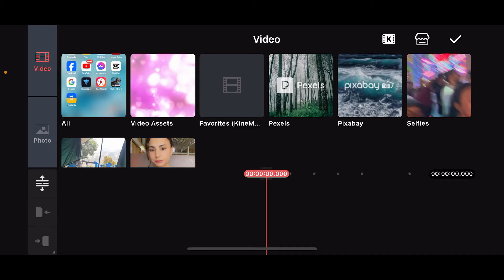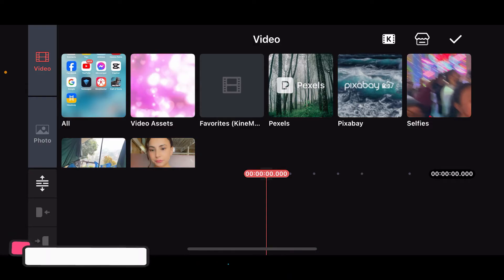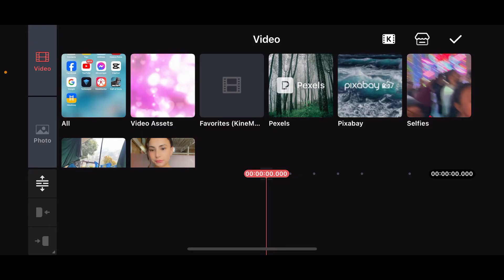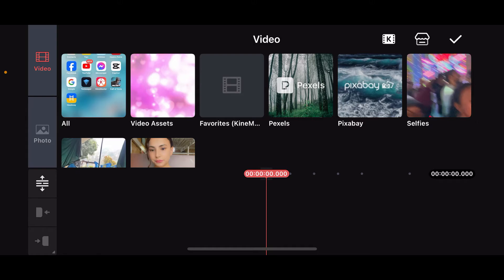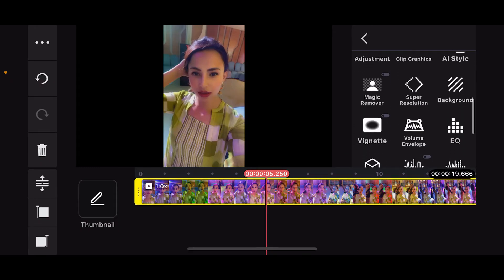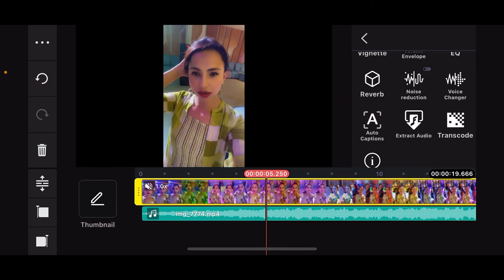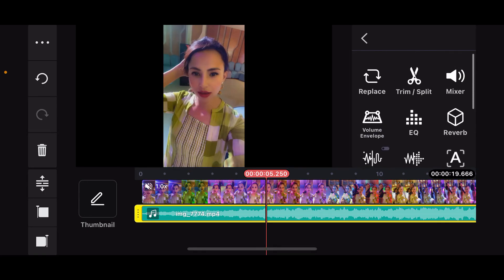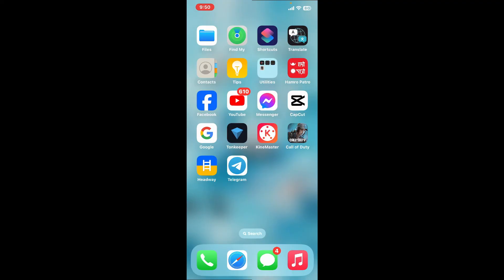How to Extract Audio from Video in Kinemaster 2024?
Looking to extract audio or specific clips from your video using Kinemaster? In this video, I’ll walk you through the process of extracting audio tracks or cutting out sections from your video with ease. Whether you need to separate audio for editing or trim out a particular scene, this step-by-step guide will help you get it done quickly and efficiently. Watch now to master video extraction in Kinemaster and elevate your editing skills!